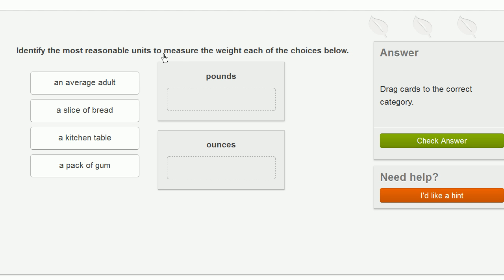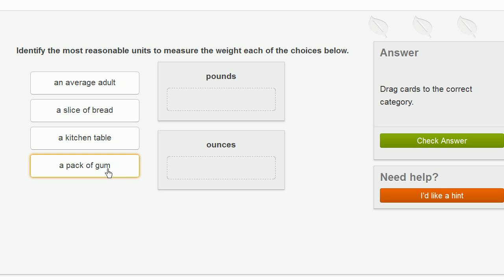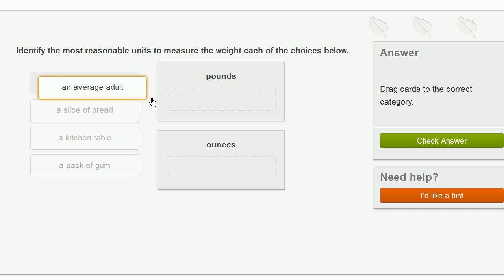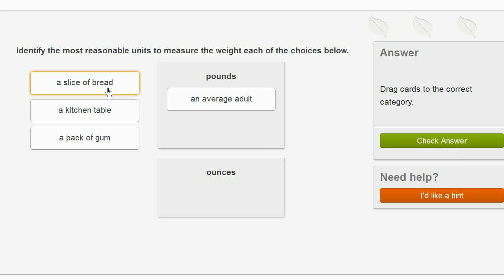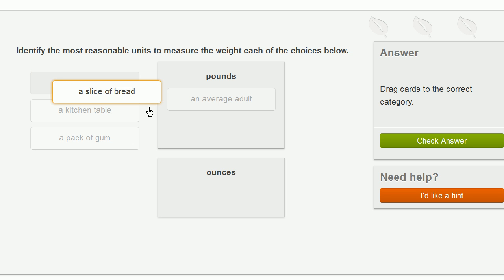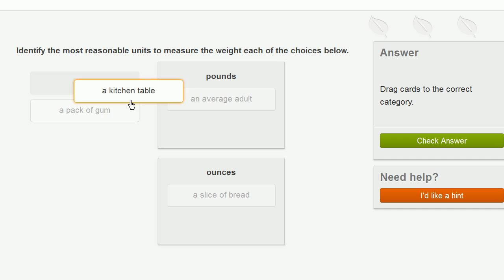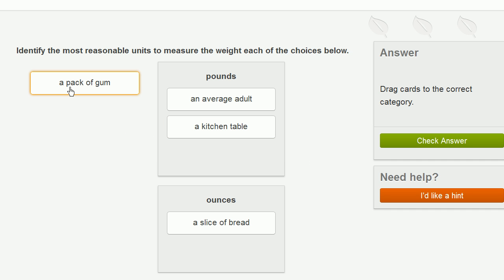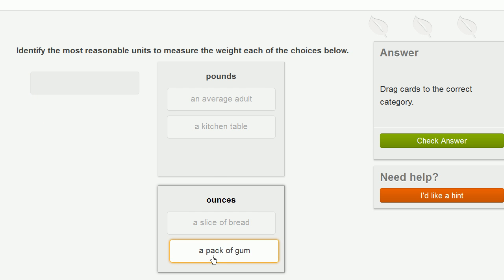Choose pounds or ounces to measure weight | 4th grade | Khan Academy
When choosing which unit of weight to use, the most common options are pounds and ounces. I don't imagine that weighting you dog in tons is going to be very helpful, do you?